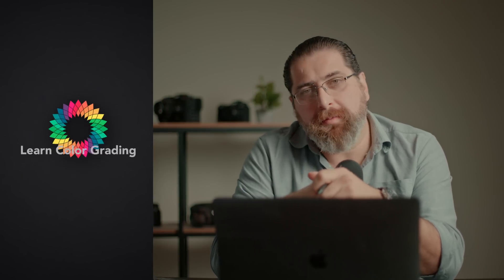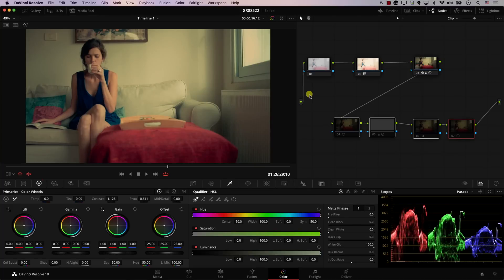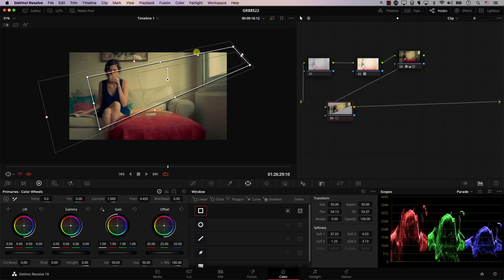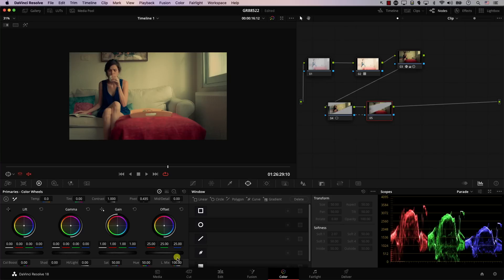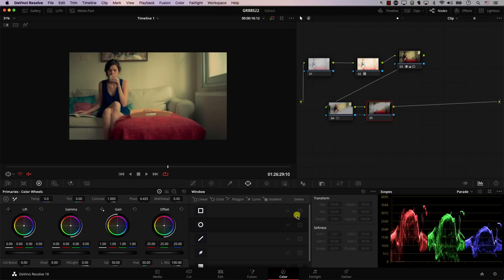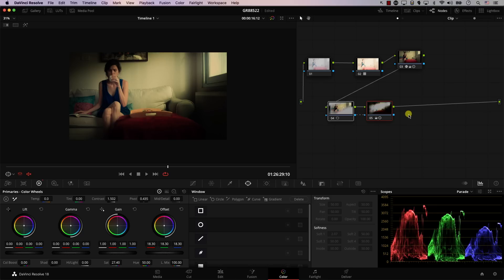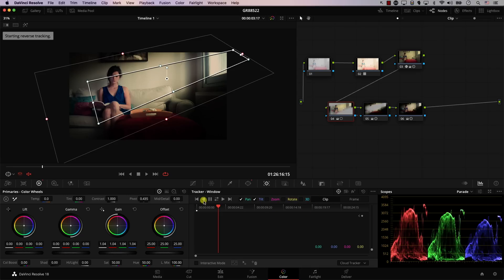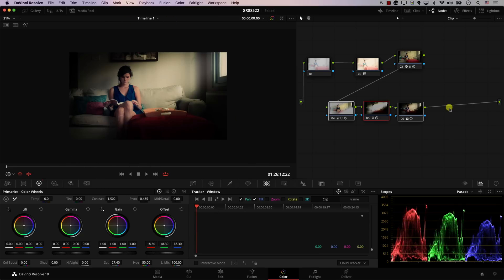This "natural" window makes your image come alive. DaVinci Resolve